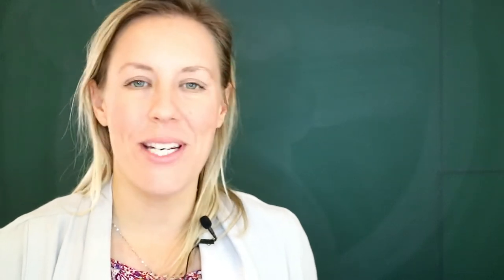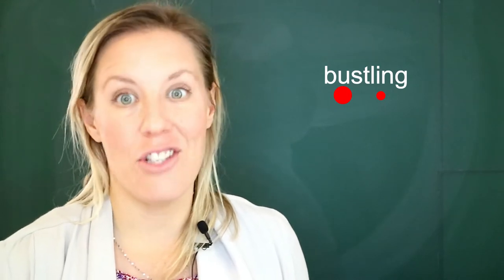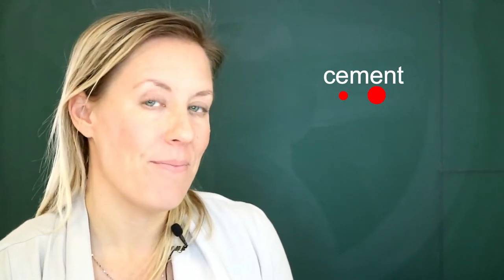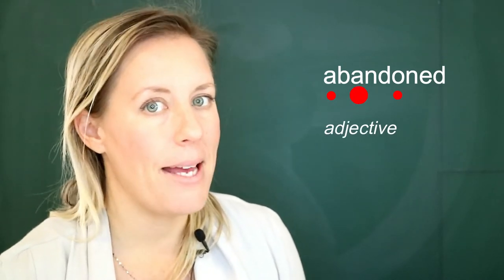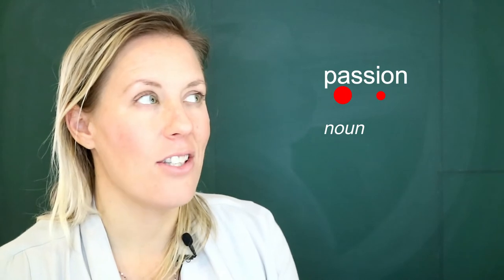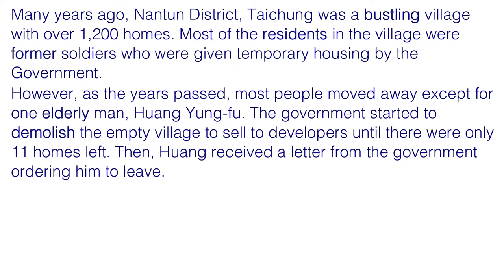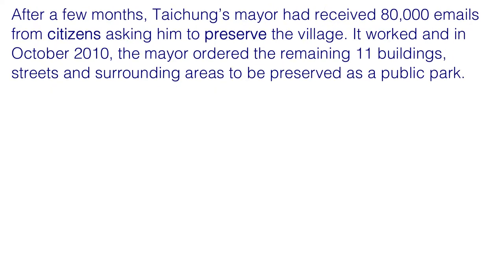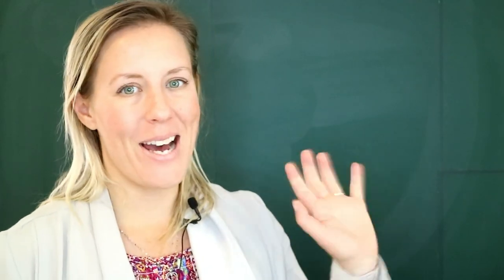An amazing man in Taiwan | English News Lesson | Reading and Vocabulary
Free exercises to practise the new vocabulary and check your understanding of the article:

Here is the English news article:

Many years ago, Nantun District, Taichung was a bustling village with over 1,200 homes. Most of the residents in the village were former soldiers who were given temporary housing by the Government.
However, as the years passed, most people moved away except for one elderly man, Huang Yung-fu. The government started to demolish the empty village to sell to developers until there were only 11 homes left. Then, Huang received a letter from the government ordering him to leave.
He had no family and no where to go. It was the only home he had known for forty years. So, when he received the letter, at the age of 86, he picked up a paintbrush and started painting.
Every morning, for the last 10 years, Huang has woken up at 4:00 am and slowly painted the drab cement walls, pavement and windows with playful murals in bright colours. He started with a little bird in his bungalow, then some cats, people and aeroplanes. His colourful creations began to spill outside and onto the village’s abandoned buildings and streets.
One night, in 2010 as Huang painted under the moonlight, a student from a nearby university discovered the elderly artist and learned of his lonely battle to defend the village from the government’s bulldozers with a paintbrush. He took some photographs of his work and started a fundraising campaign to purchase as much paint for Huang as possible and launched a petition to protest the demolition. People were amazed at the artist’s passion and he became known as “Grandpa Rainbow”. After a few months, Taichung’s mayor had received 80,000 emails from citizens asking him to preserve the village. It worked and in October 2010, the mayor ordered the remaining 11 buildings, streets and surrounding areas to be preserved as a public park.
Since saving the village, Huang, now 96 years old, still wakes up at 4:00am every day to paint the village. Every year more than one million people come to see him and his colourful village. He says, “There are many things that I can’t do anymore, but I can still paint. It keeps me healthy, and adding a little colour can turn something old into something beautiful.”

Then watch 👆 Discussions in English | Agree and Disagree | Technology

TRANSLATE THIS VIDEO! Can you help your friends by translating this video into your language? You will be acknowledged underneath the video!

THANK YOU TO ALVIN MARK for his wonderful video about Rainbow Village in Taiwan: